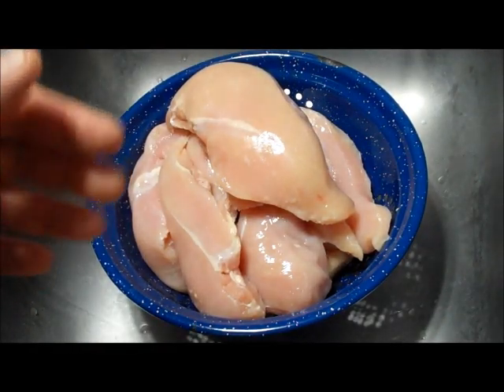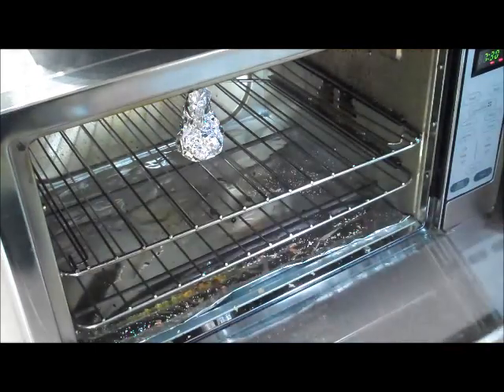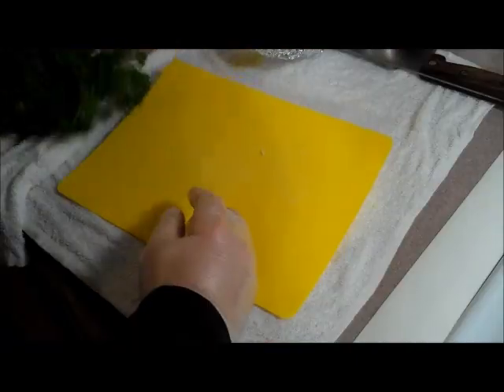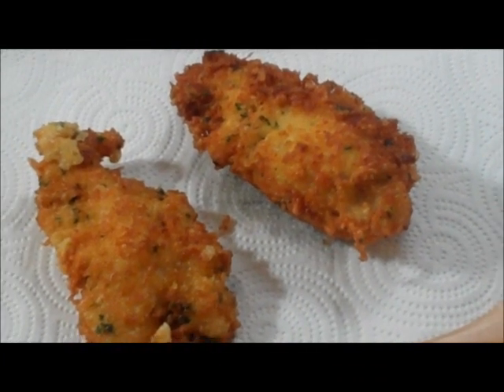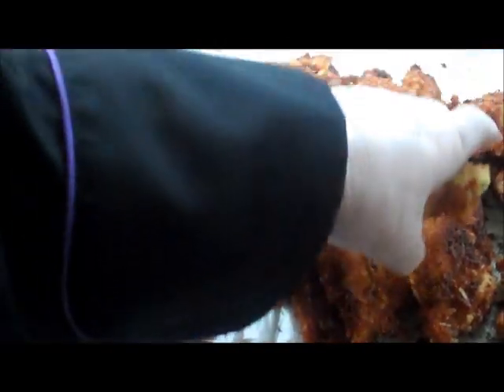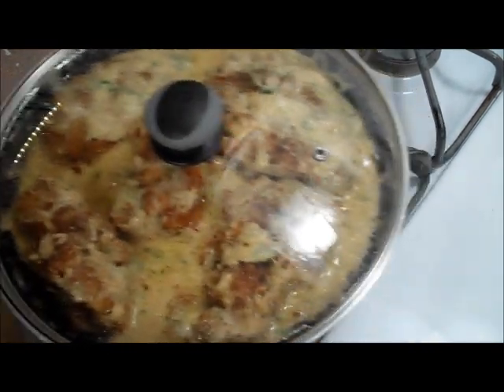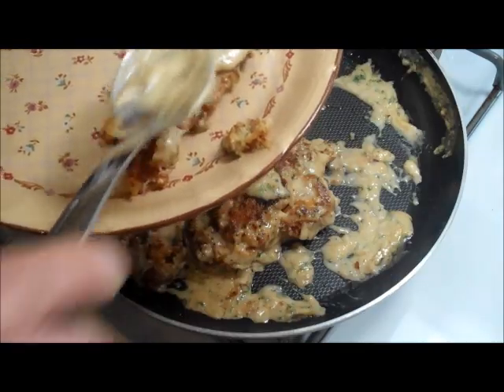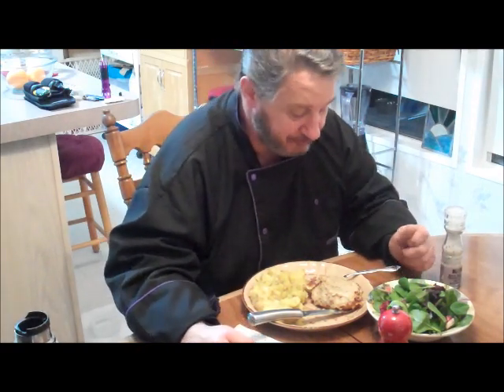Roasted Garlic Chicken Skillet; EPISODE: 83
Will fill in the recipe/ingredients tomorrow

The recipe for this dish can also be found on 12 tomatoes.